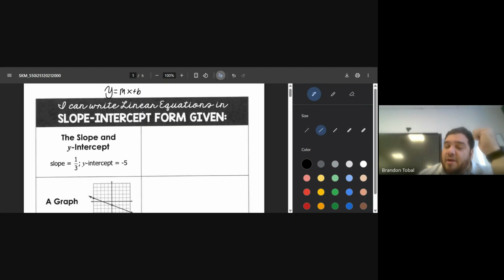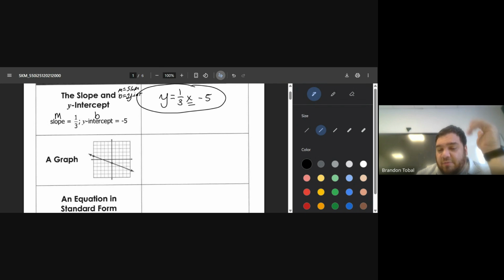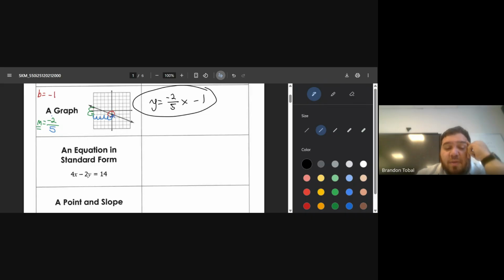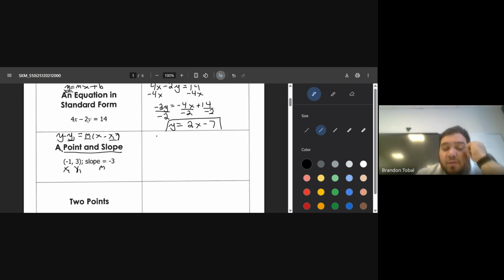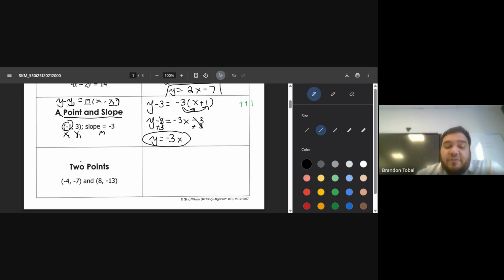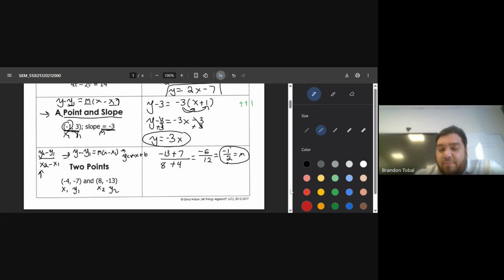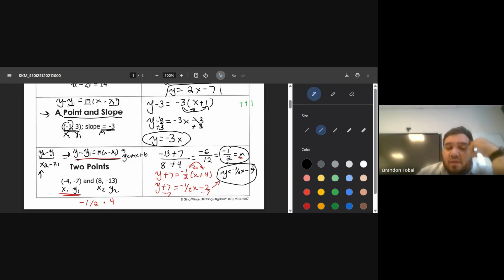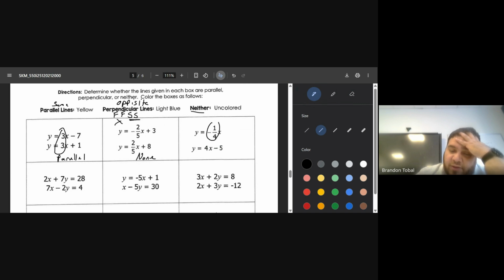Alg Acd chapter 4 Review